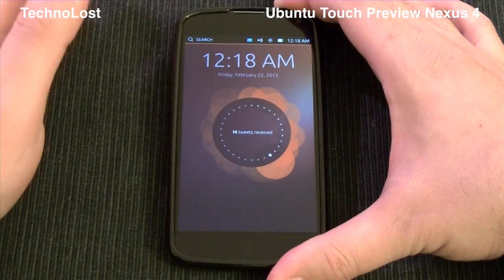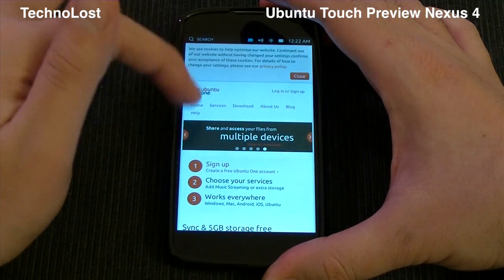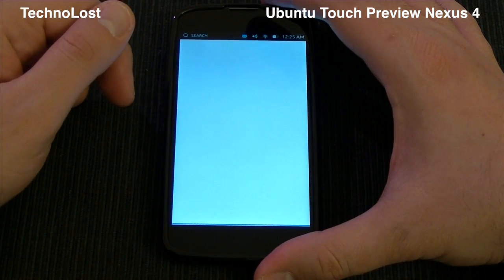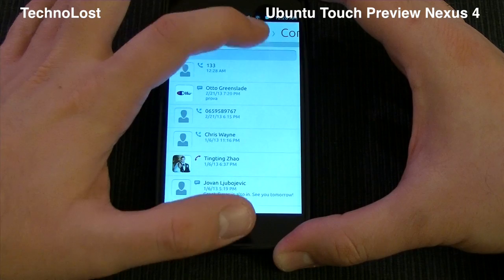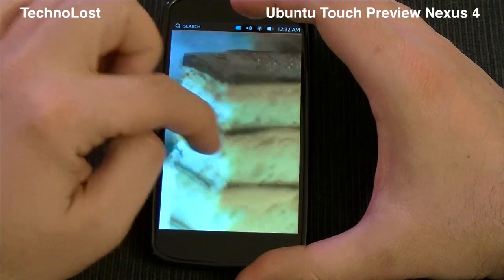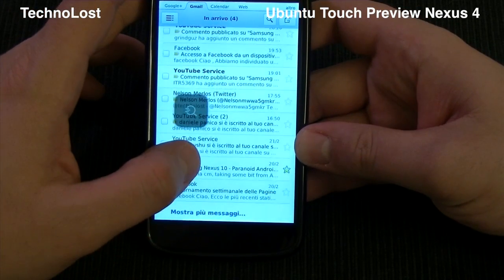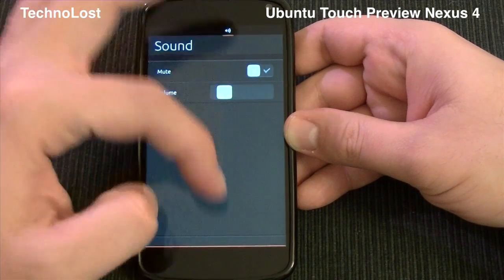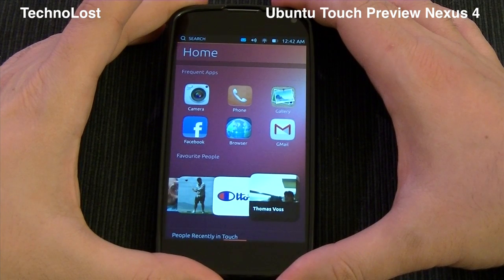Ubuntu Touch Preview [ENG] on LG Nexus 4 by TechnoLost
Ubuntu Touch Preview on LG Nexus 4: it's just a preview version of the new Ubuntu Os for mobile devices. Nevertheless it's the beginning of the unified ecosystem for this famous Linux os.